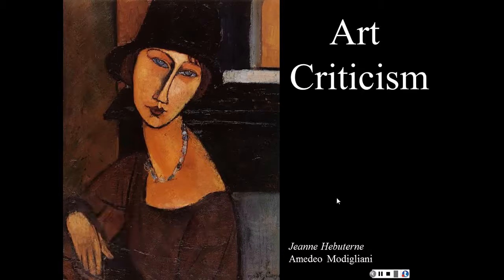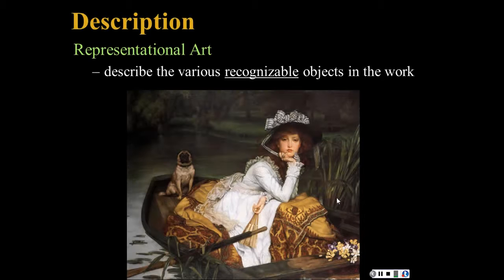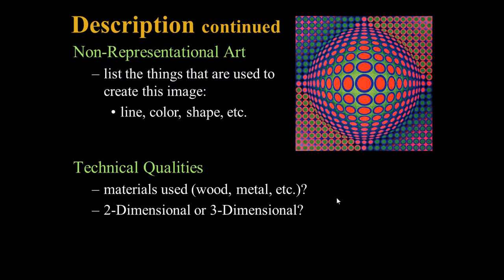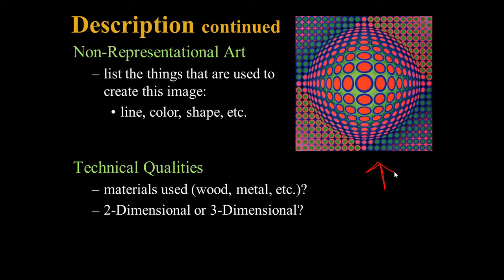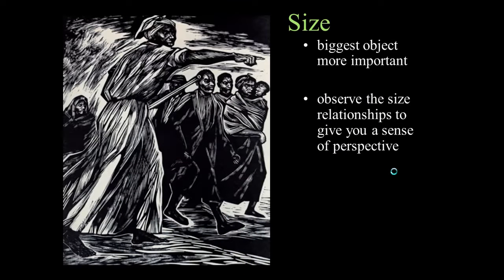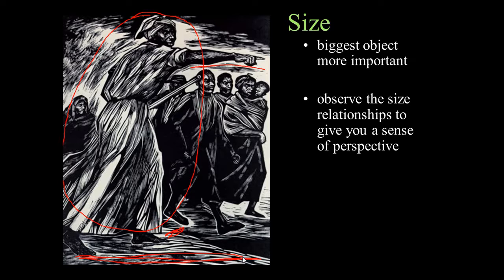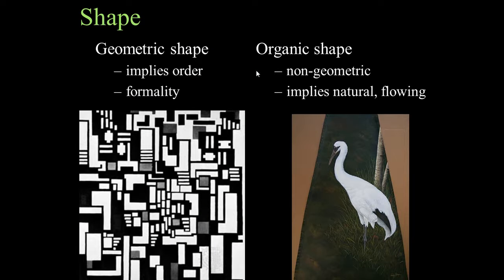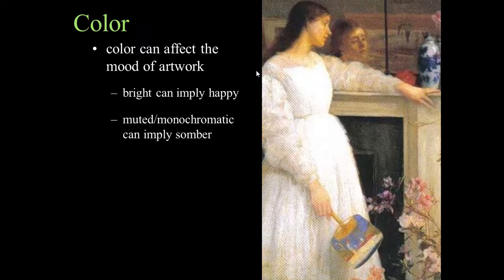Art Criticism (Part 1)